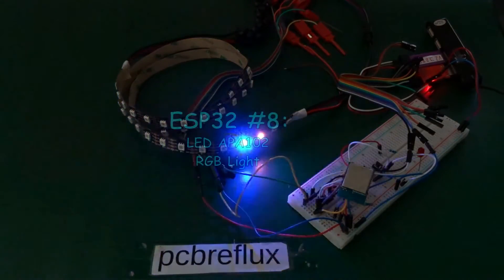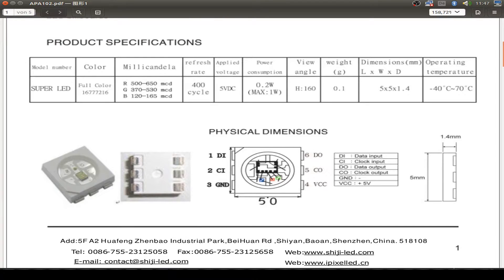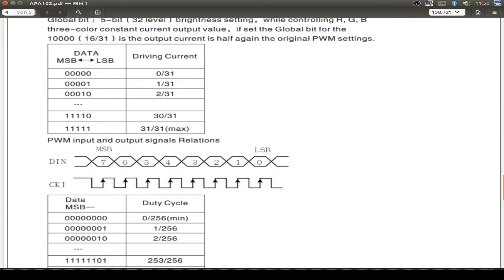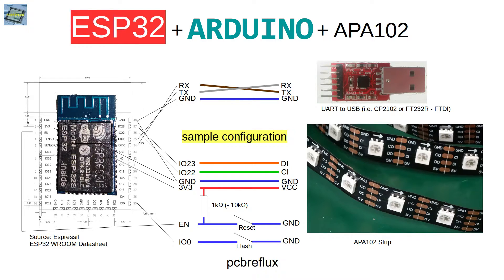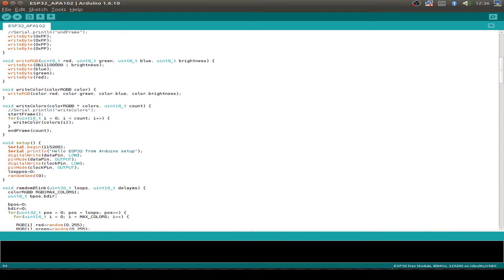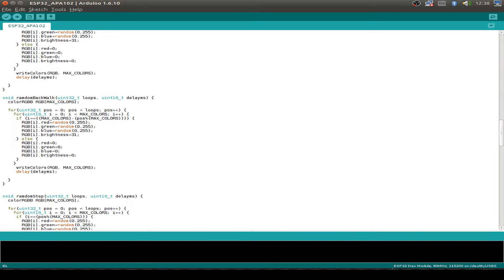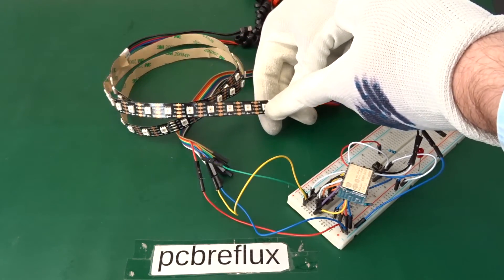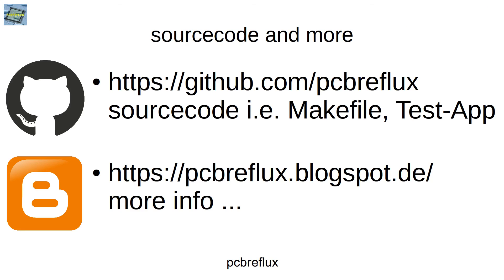ESP32 #8: APA102 RGB LED Strip controlled by Arduino Sketch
Programming the ESP32 with Arduino IDE to controll a APA102 RGB LED Strip. With wiring.